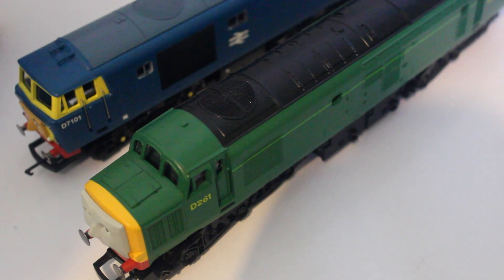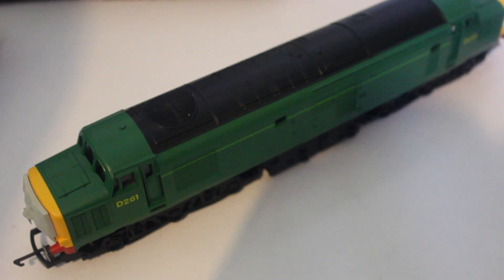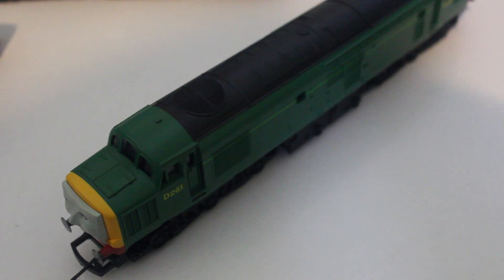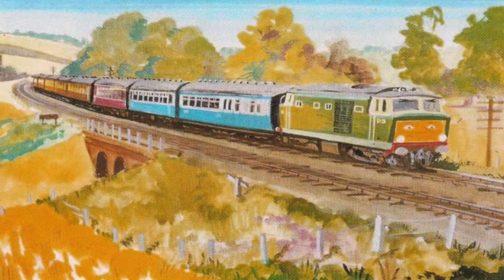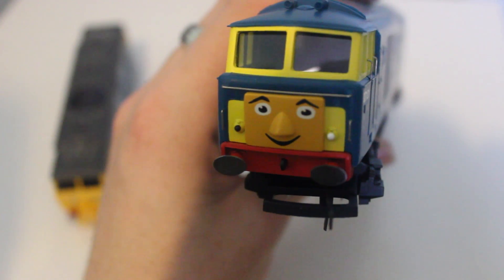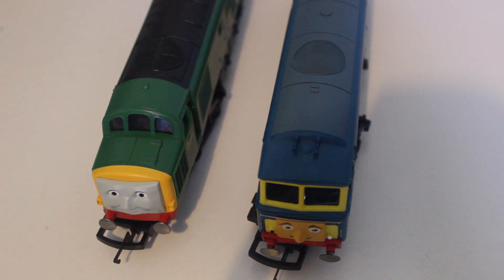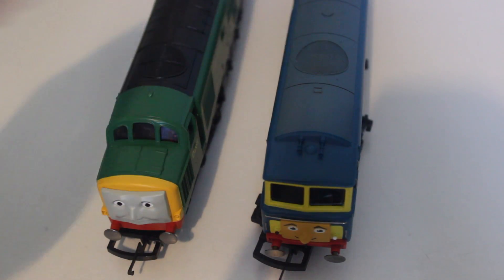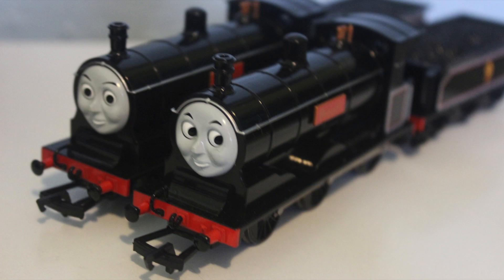HD Thomas the Tank Engine - Hornby D261/Class 40 & Bear/D7101 Review.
Review of the great Hornby models of D261/Class 40 and Bear/D7101. The Hornby Thomas range is sadly discontinued, but you can request Hornby to bring the range back by going on this For all my other reviews, so far, look at the links below.

• HD PART 1/2 Hornby Thomas the Tank Engine - Oliver, Duck, Toad and Old Slow Coach Review.

• ‪HD PART 2/2 Hornby Thomas the Tank Engine - Oliver, Duck, Toad and Old Slow Coach Review‬